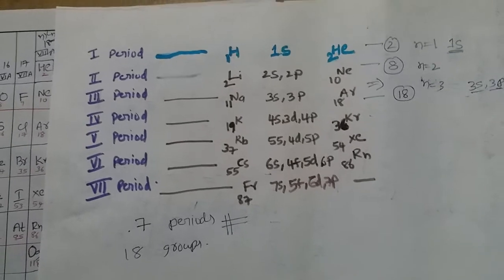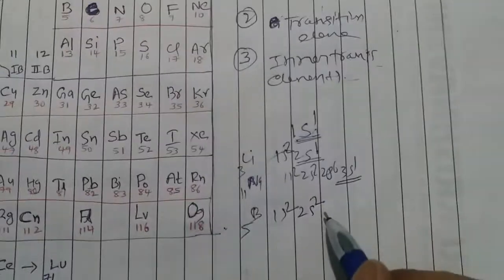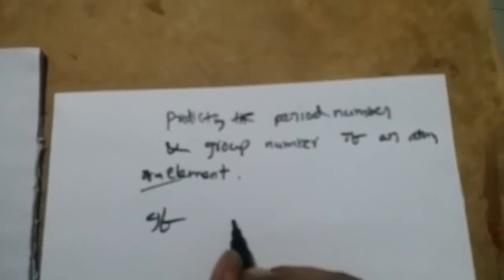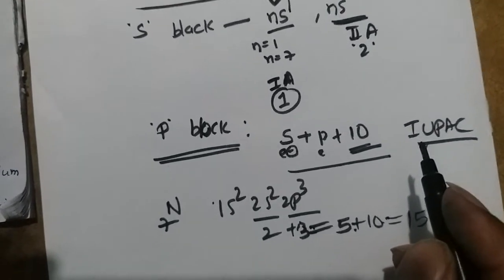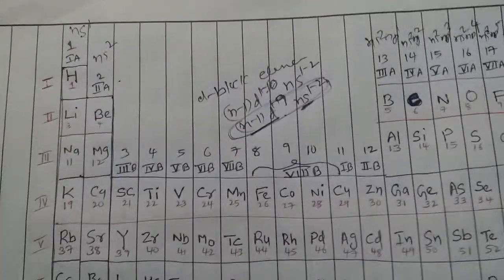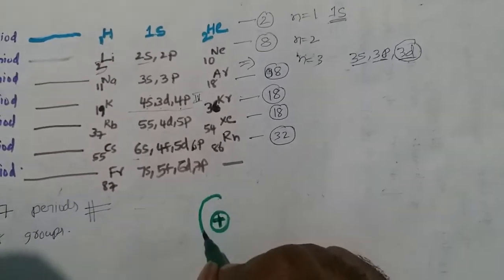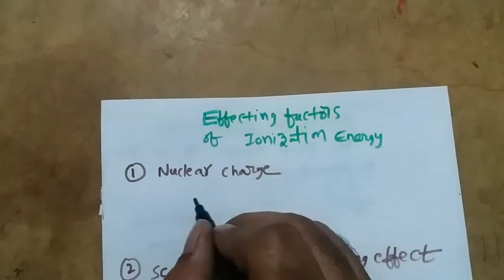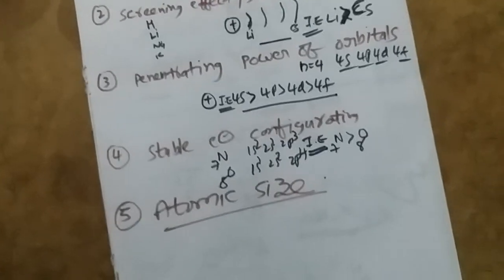PREDICTION of PERIOD NUMBER and GROUPNUMBER of AN ELEMENT,TRENDS OF PERIODIC PROPERTIES in GROUPS&P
Accurate prediction of the PERIOD NUMBER and GROUP NUMBER of an element  which  is  provided by ATOMIC  Number{12Minutes 15 seconds}, TRENDS OF PERIODIC  PROPERTIES IN GROPS AND PERIODS OF MODERN  PERIODIC TABLE,Ionization  energy  and it's  effecting factors , TET-DSC 2020, TS&AP  DSC CHEMISTRY, TS &AP PHYSICS